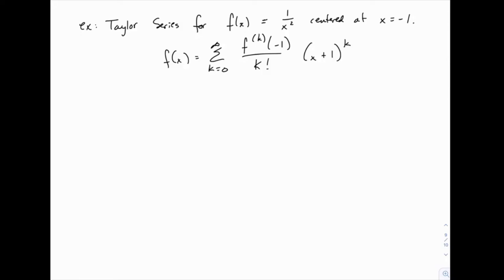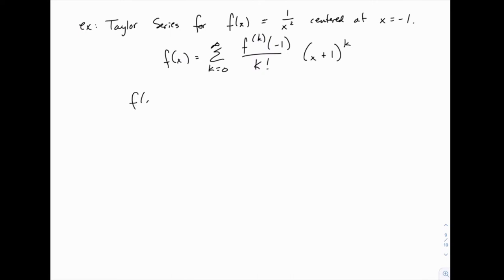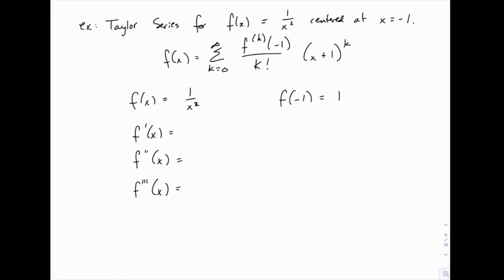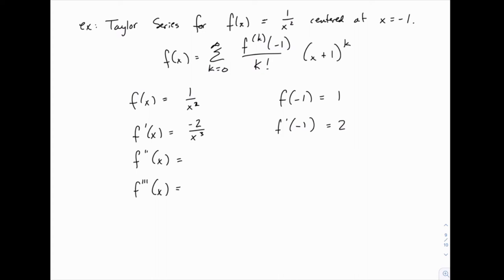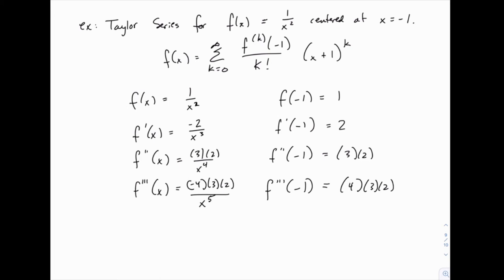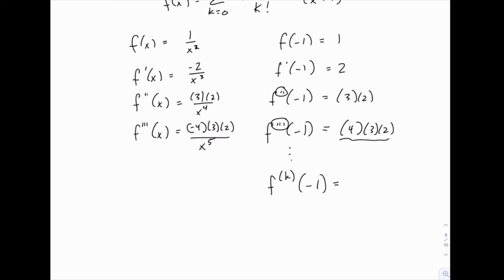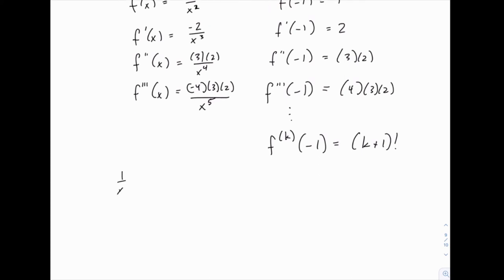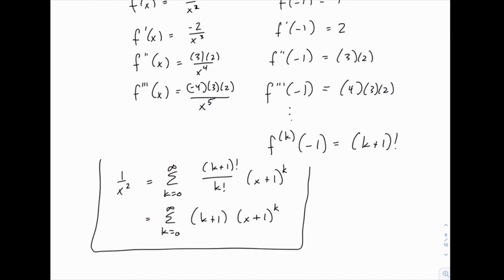Calculus 2: 113 - Taylor series for x^-2